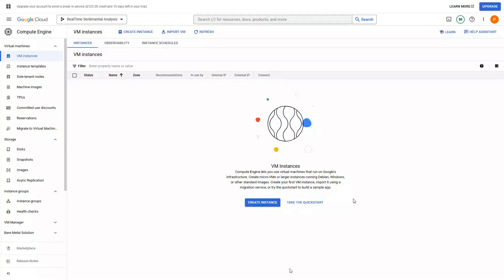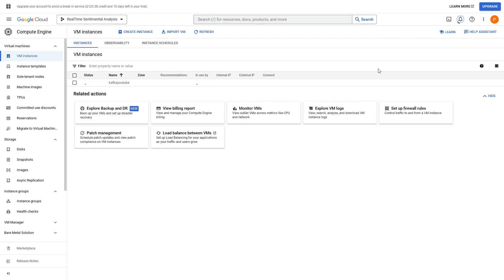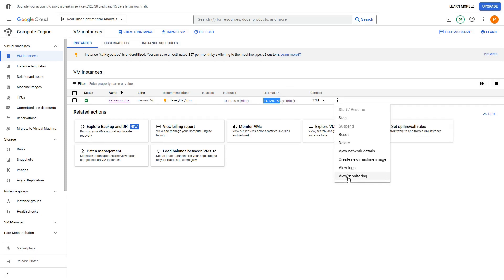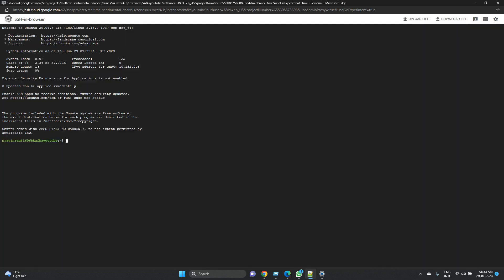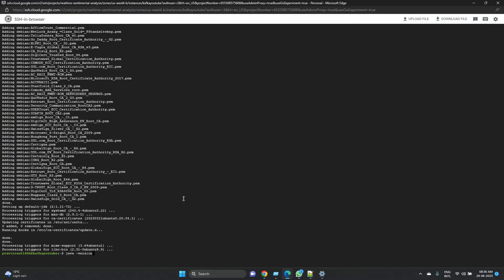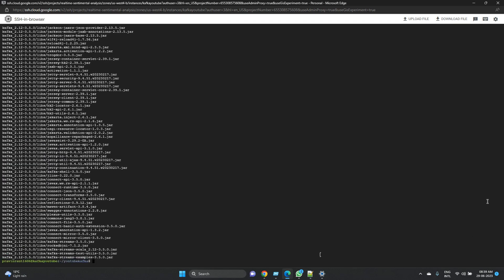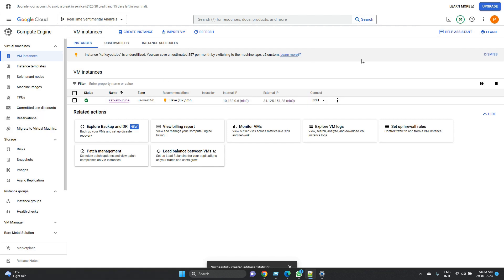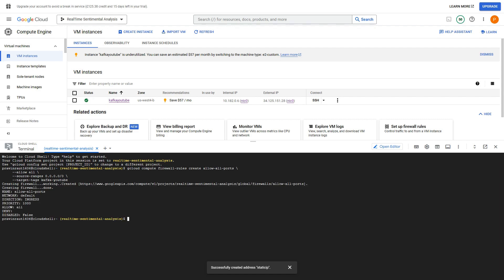Install Kafka on Google Cloud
Hey everyone! In this video, we will install Apache Kafka on a Unix system. Here are the steps:

1. Create a VM on Google Cloud, selecting the Ubuntu operating system.
2. Update the package lists: `sudo apt update`
3. Install default JDK: `sudo apt install default-jdk`
4. Check Java version: `java -version`
5. Install wget utility: `sudo apt install wget`
6. Create a directory for Kafka: `mkdir youtubekafka`
7. Navigate to the Kafka directory: `cd youtubekafka/`
8.
9. Extract Kafka package: `tar -xvzf kafka_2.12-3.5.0.tgz`

Next, we need to set up firewall rules to allow external devices to connect to Kafka:

gcloud compute firewall-rules create allow-all-ports \
     --allow all \
     --source-ranges 0.0.0.0/0 \
     --target-tags kafka-youtube

These commands will ensure that you have the necessary dependencies and download Kafka for further setup. Let's get started!